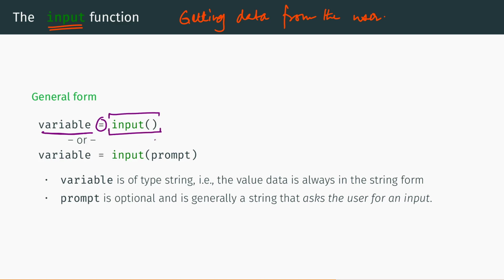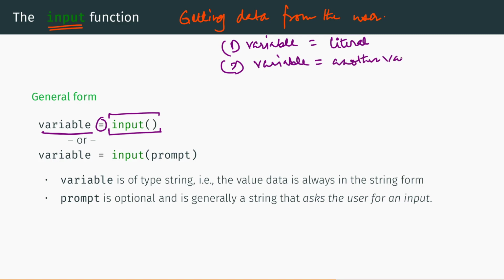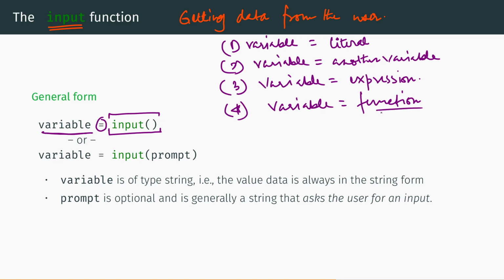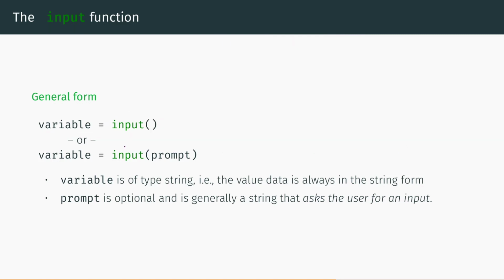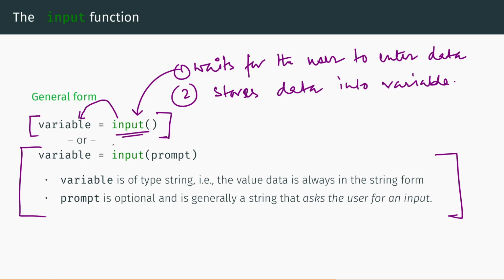L3.05-the input function